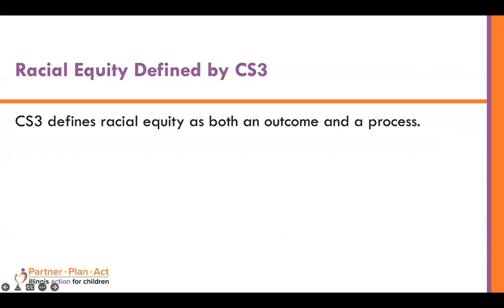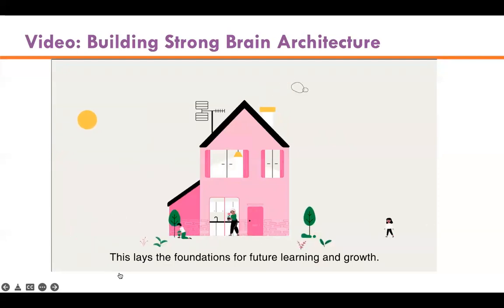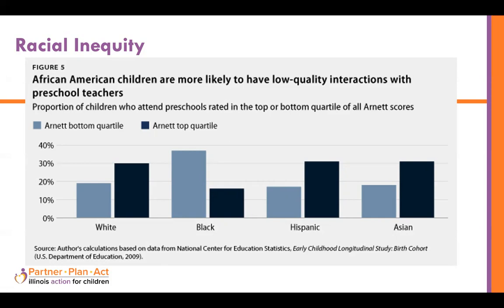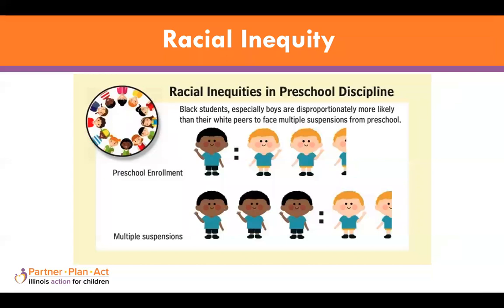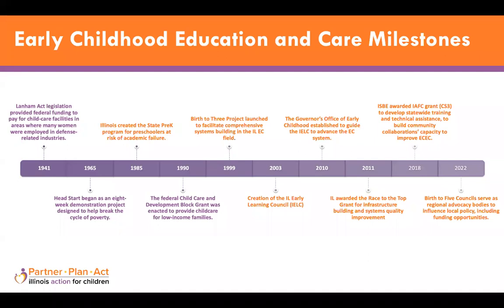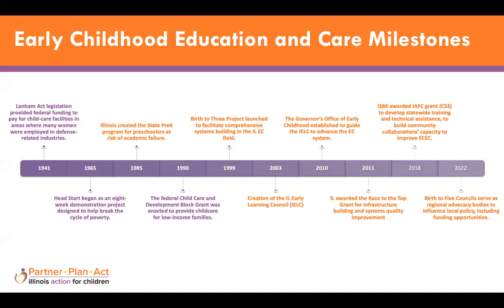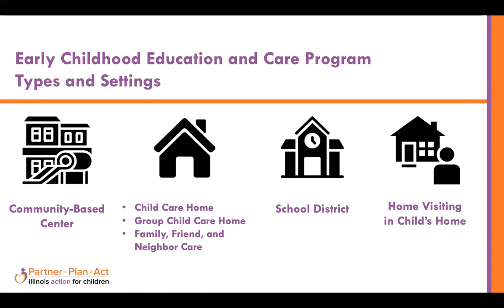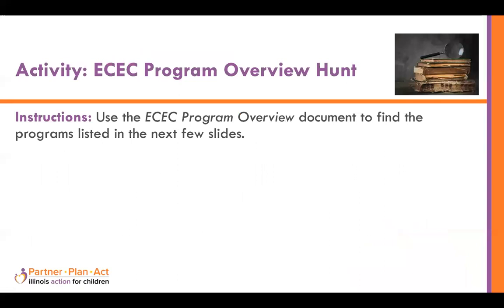ECEC System Overview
The Community Systems Statewide Supports team aims to be a central place for early childhood care and education (ECEC) professionals to learn how to expand, deepen, or build new local early childhood collaborations in their community. We offer trainings and technical assistance for any collaborations in the state of Illinois seeking to use a community systems development approach to strengthen and enhance local early childhood services and systems.

to learn more!